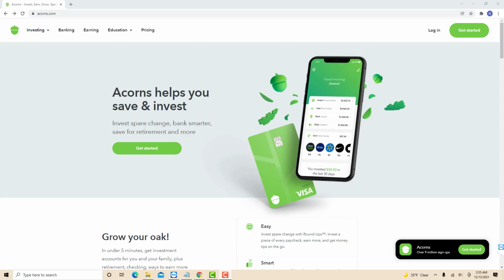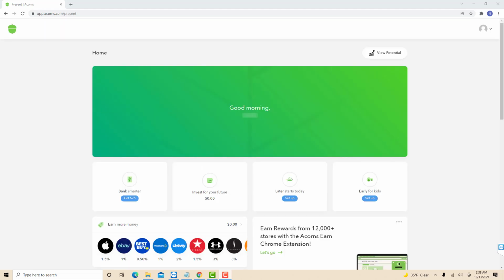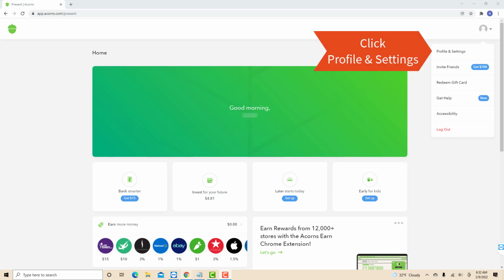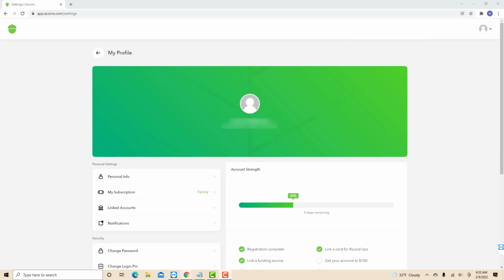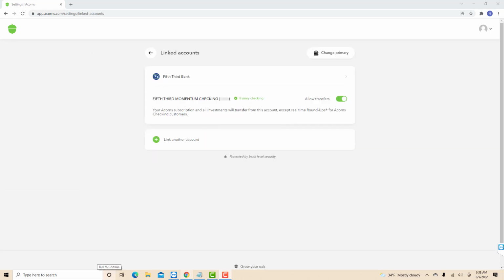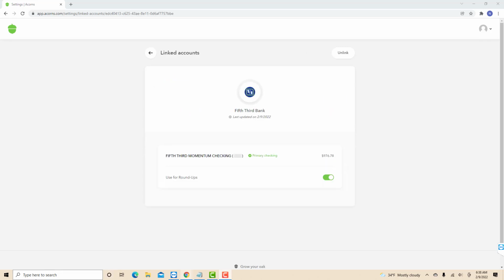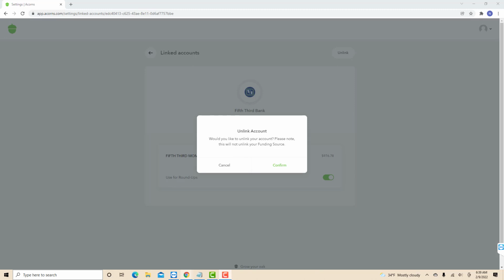How to Remove a Bank Account from Acorns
Learn how to remove a bank account from Acorns.